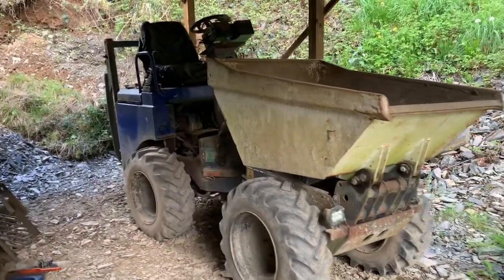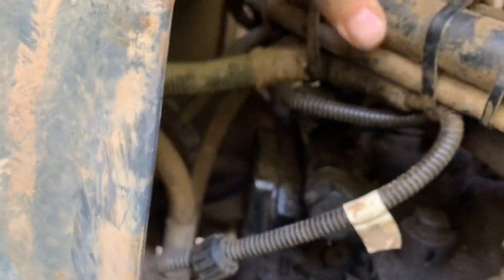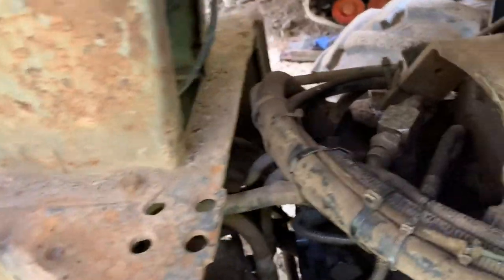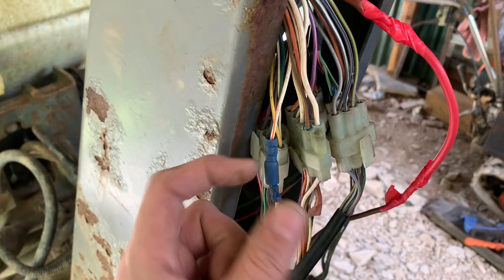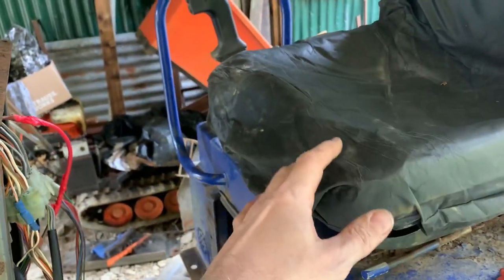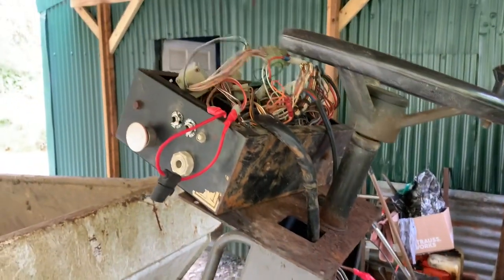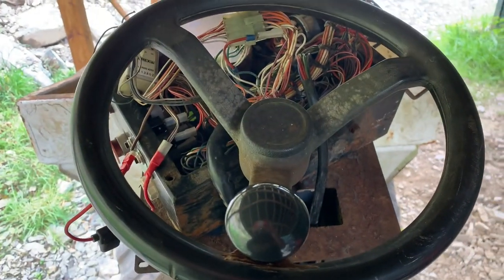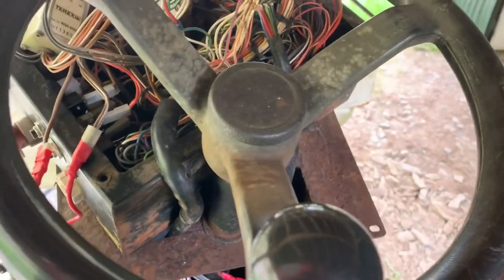Benford Terex Dumper Fault Finding HD100 No forward or reverse.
No forward or reverse movement.

Benford Terex HD100 dumper.

The first failure was when it lost lift and tilt.  This is an explanation of what I went through the second time it decided to be a bit silly.

Other than the weatherproofing issues on the dashboard, this is still a great tool and I do like it for many reasons.